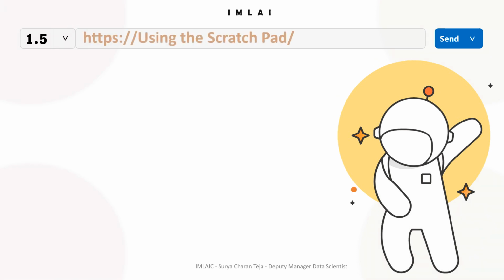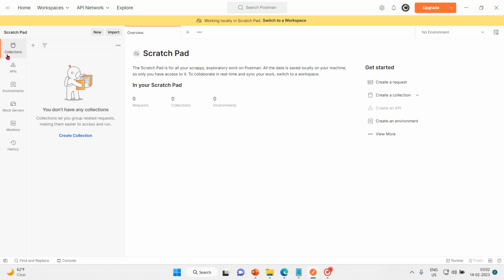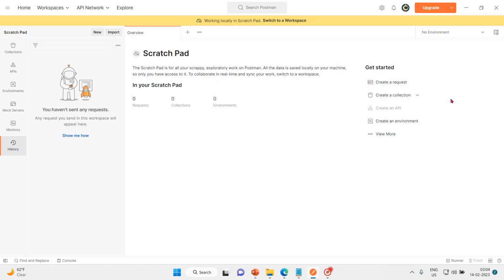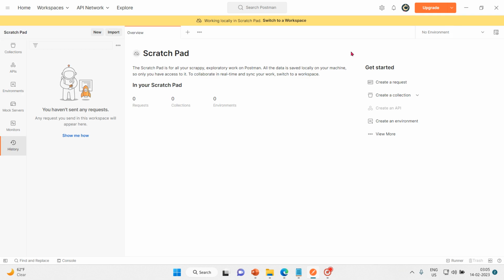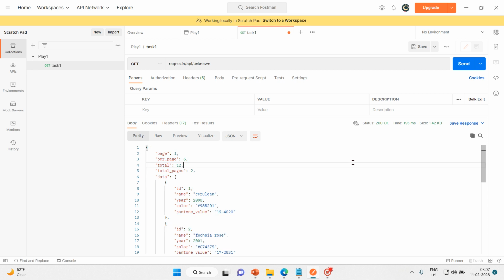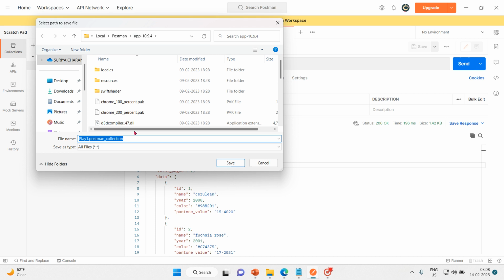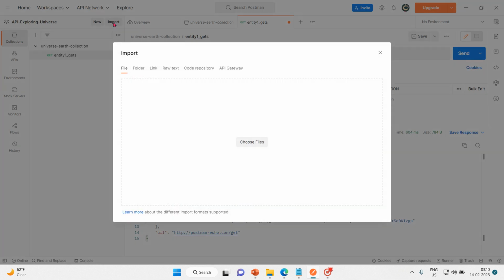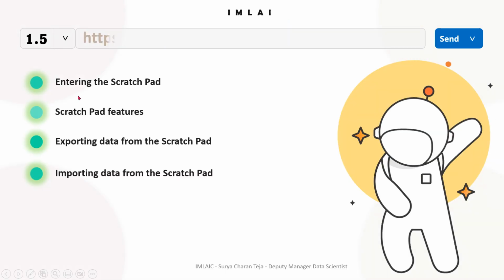09 Scratchpad and exporting and importing collections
09 Scratchpad and exporting and importing collections